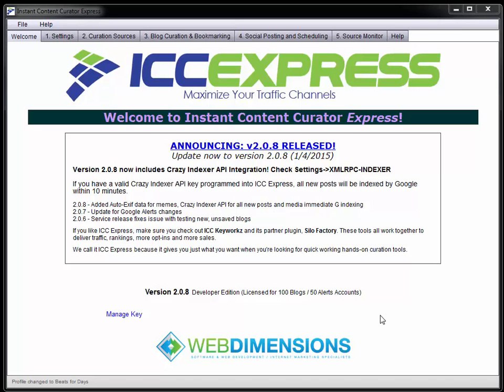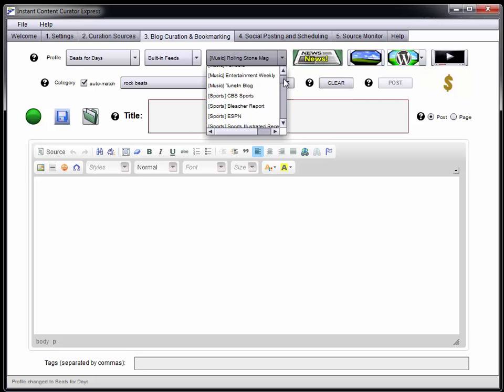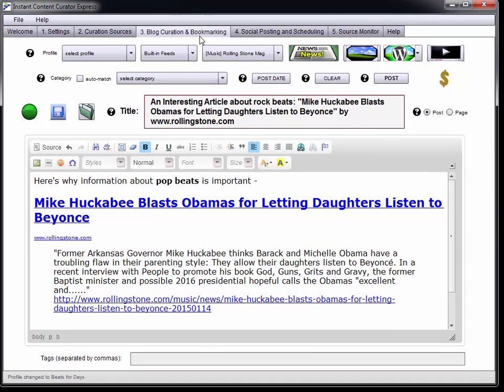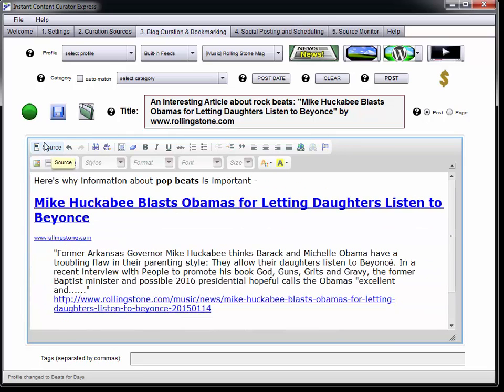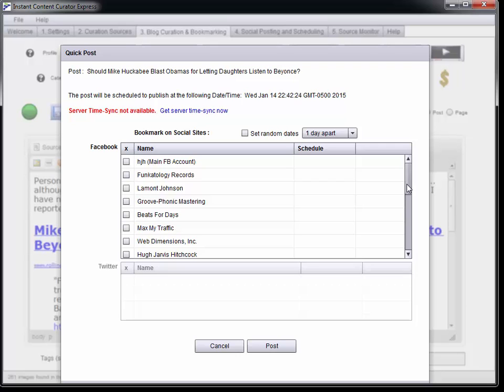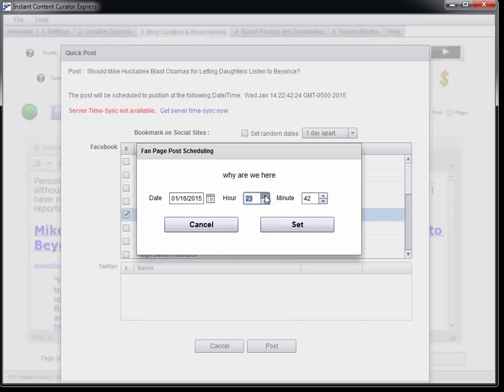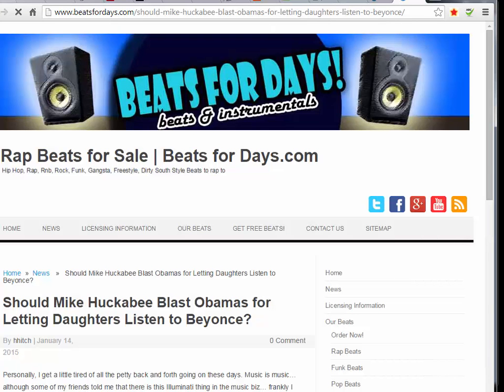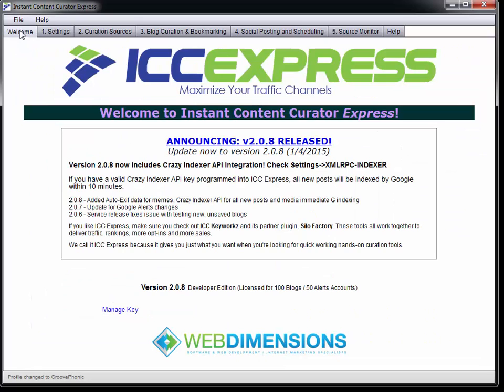ICC Express 2.0 Demo Video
ICC Express is the "swiss army knife" of content curation tools.